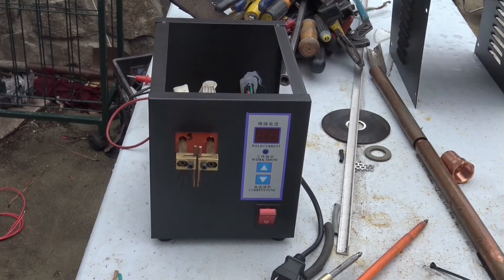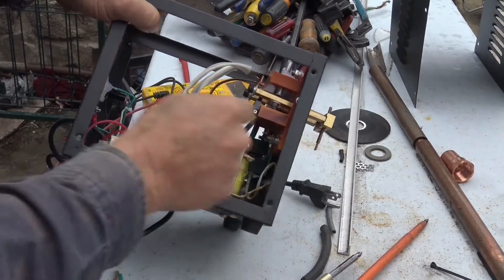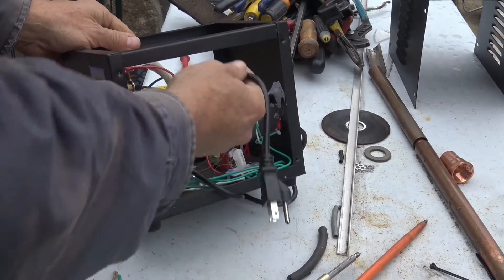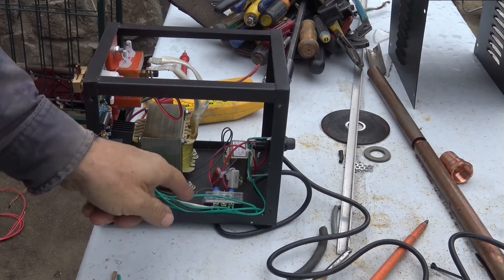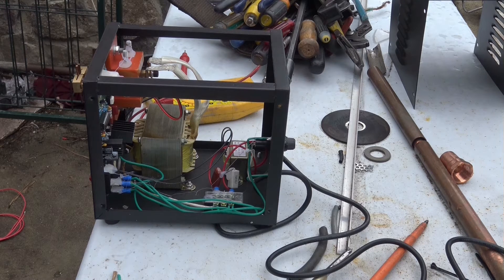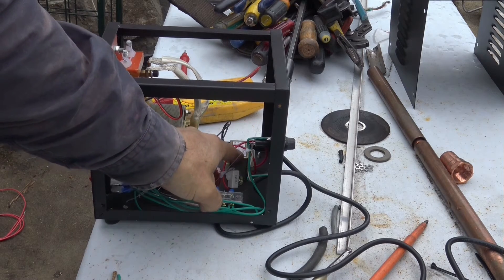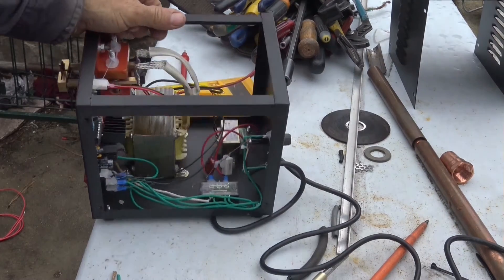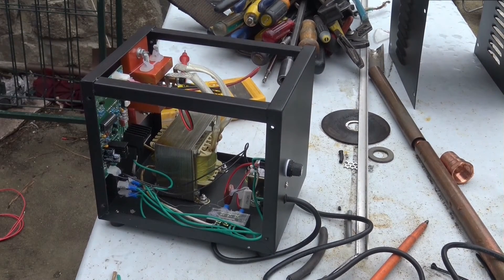Battery Tab Spot Welder Failure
Do not buy this spot welder out of China, got one good spot weld and it could not do another spot weld. I tried wiring the main transformer to 120 volt line on it's own. yeah it was pissing me off.